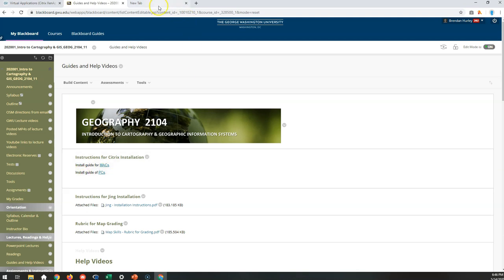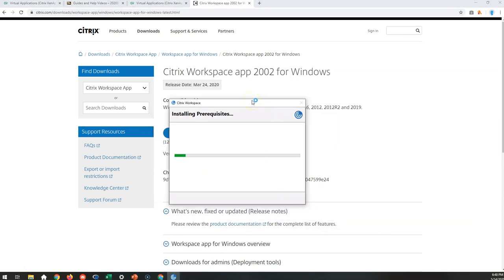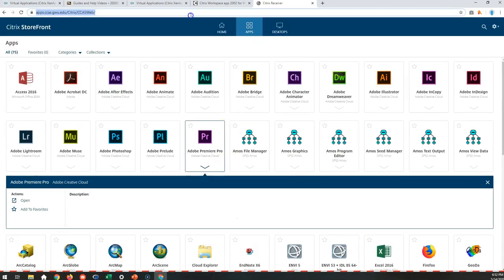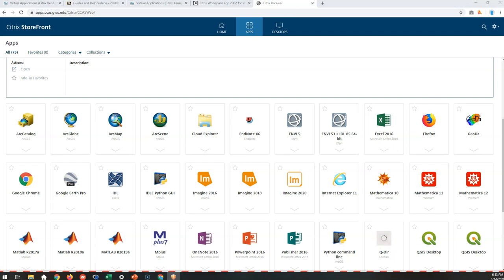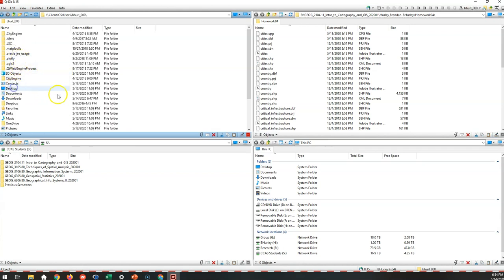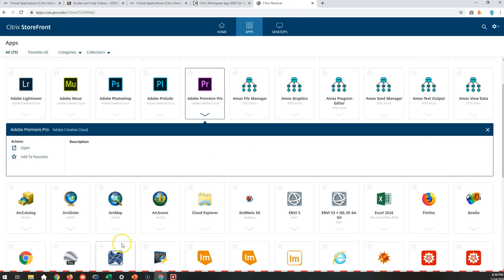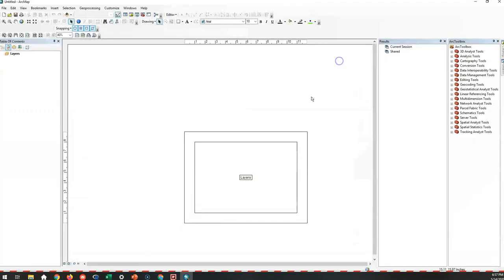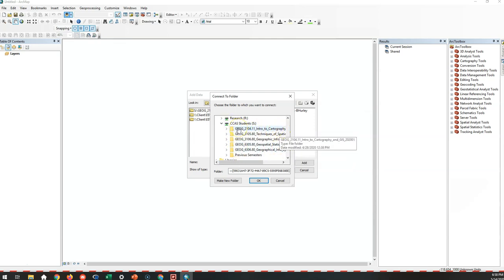Citrix Install open ArcMap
Installing Citrix and opening ArcMap